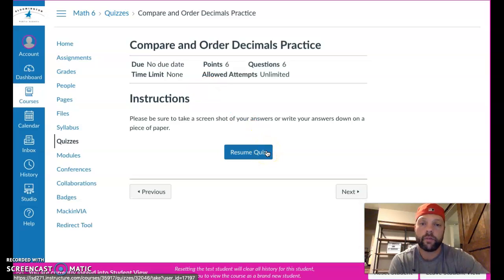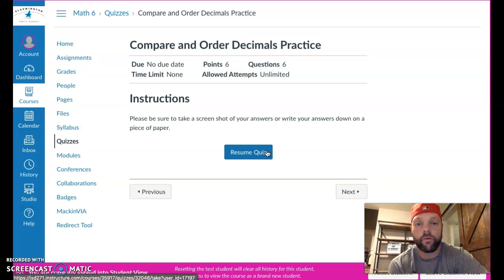M6 Finding Compare and Order Decimals on Canvas